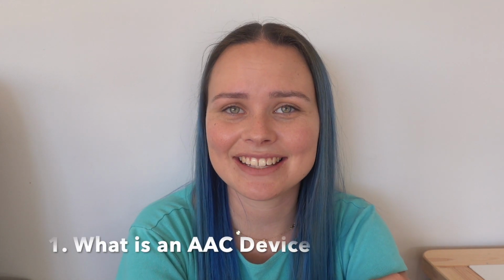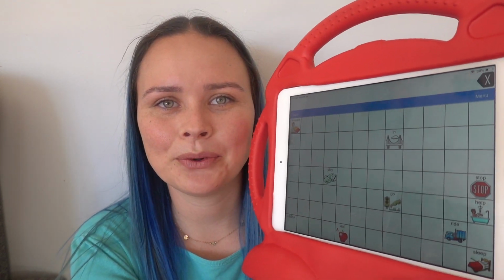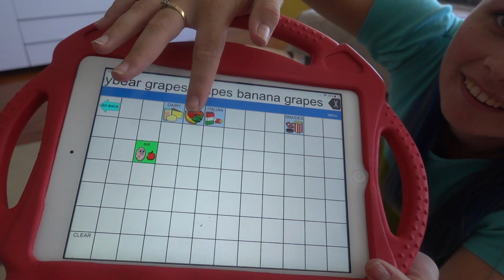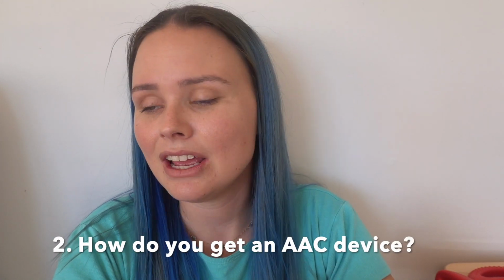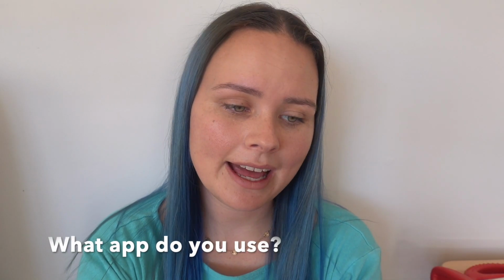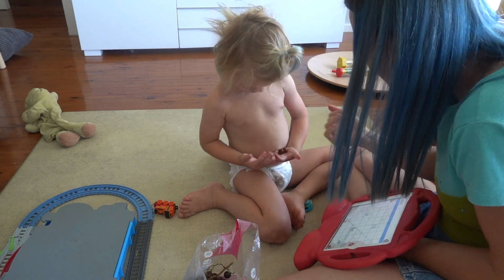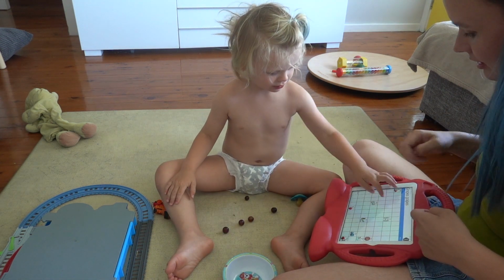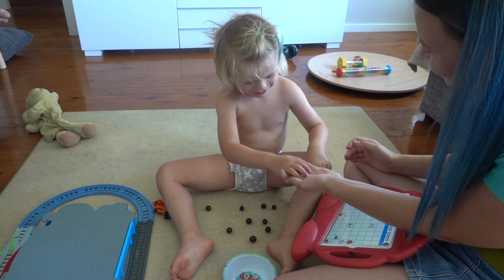Autism AAC Device | Nonverbal Communication | Aussie Autism Family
WE GAVE HIM A VOICE! Jacob is non-verbal and we got him an AAC device (communication device) to help him communicate with us. I answer your questions about AAC devices.

Come join our Autism family, follow our real life vlogs and create acceptance.
We are the Otter’s, we are young parents to the most gorgeous baby boy, Jacob (3yrs) and the most beautiful baby girl, Jazz (1yr).  We love to record our memories as an Autism family and all the adventures that we take part in, so go click that beautiful, red subscribe button… you know you want to!

PRODUCTS:
- Simple Spectrum Supplement:
- Autism, Non-Verbal, Help Belt® Medical Alert Seat Belt Cover
- Knobby super chewy
- Ear defenders
- Chewy Holder